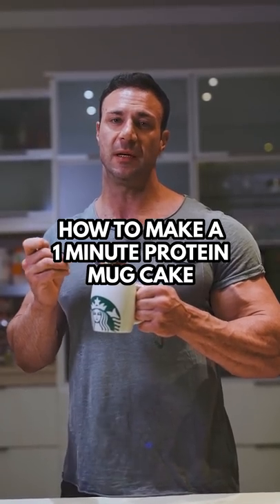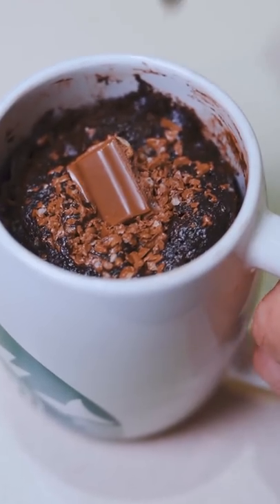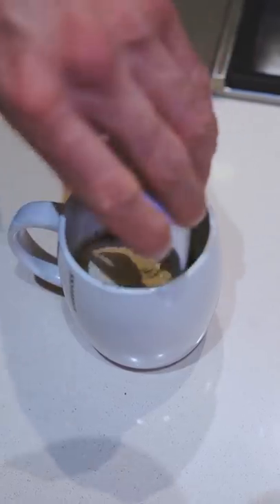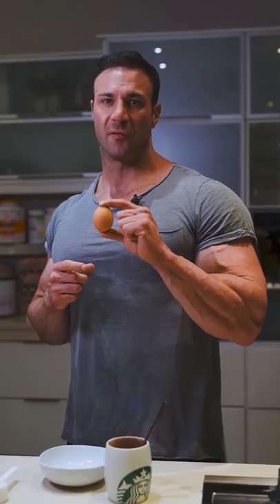How To Make a 1 Minute Protein Mug Cake